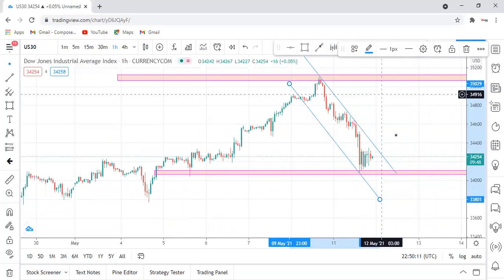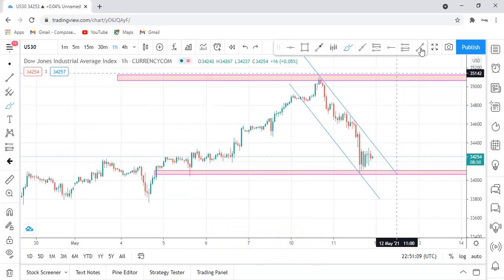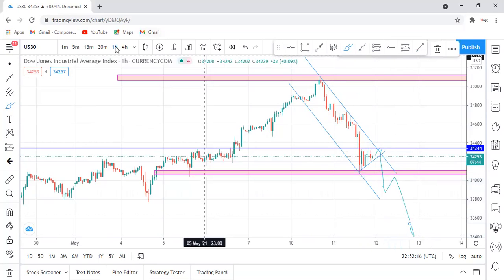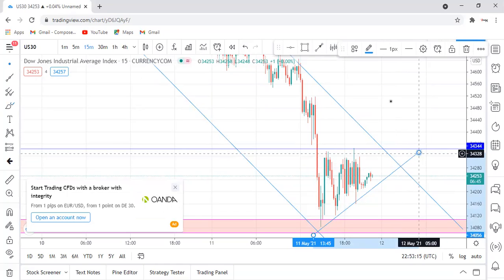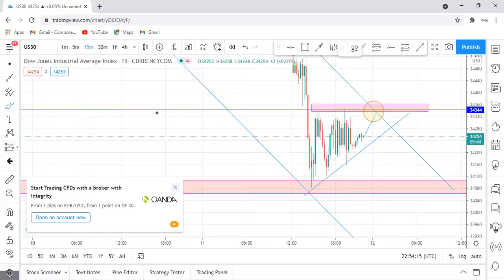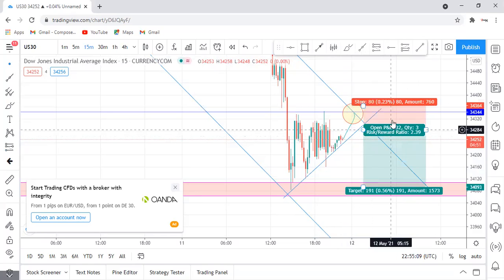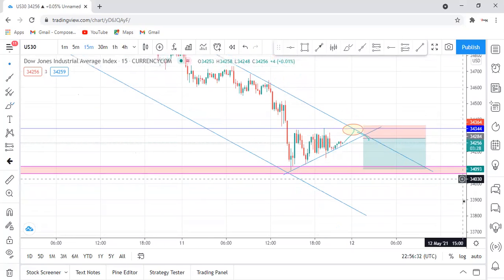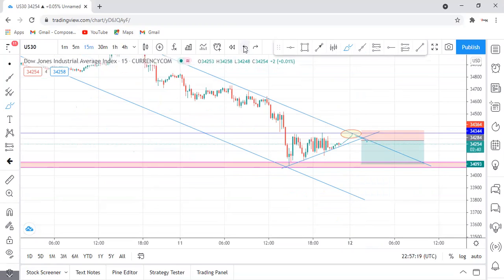The Best Price Action Strategy for Consistent Profit {Game Changer}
This is an analysis that is based on Multi Time frame analysis to help you to make proper decisions trading forex

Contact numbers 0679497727